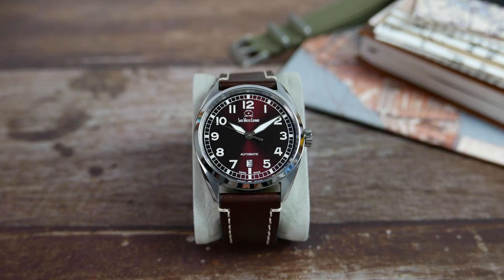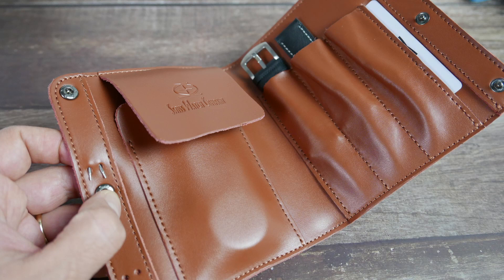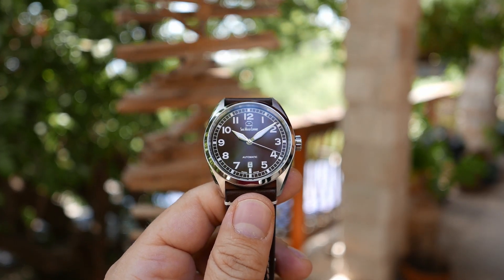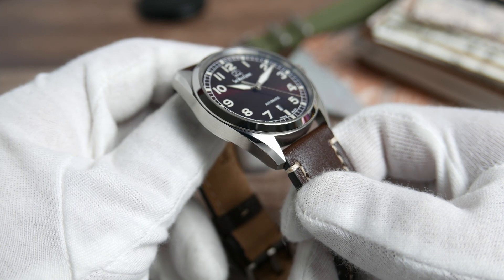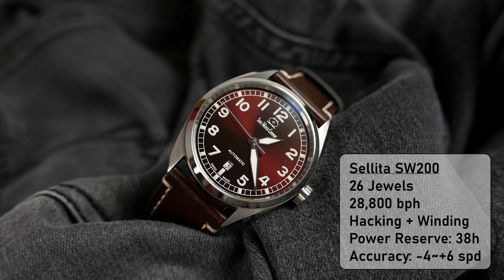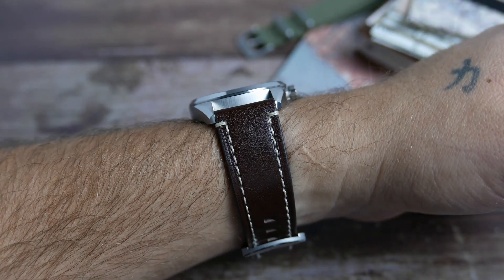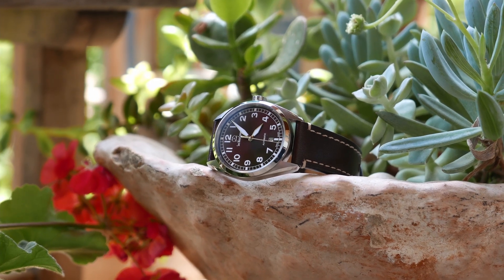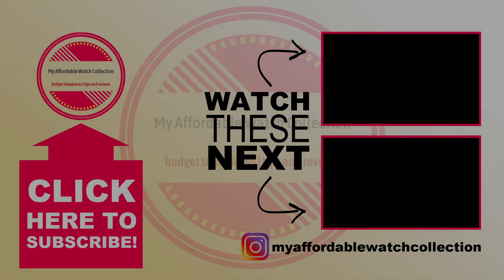You NEED To See This! Swiss Watch Company Hyper-G [REVIEW]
In the past 3 years I have reviewed quite a few awesome watches. The Swiss Watch Company Hyper-G is the BEST ONE do far. Watch this video and find out why!